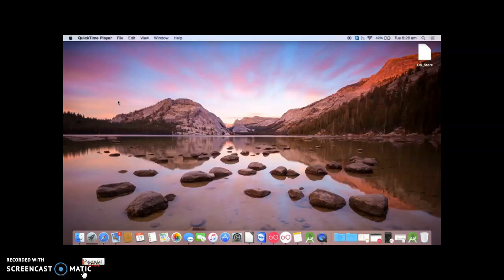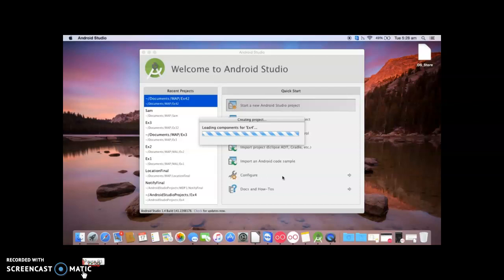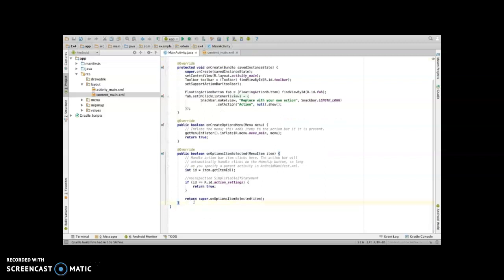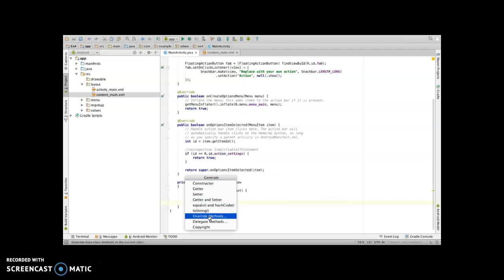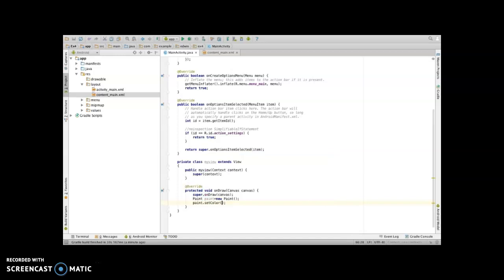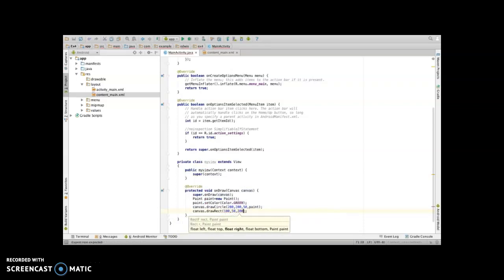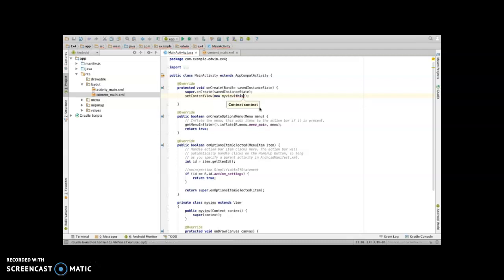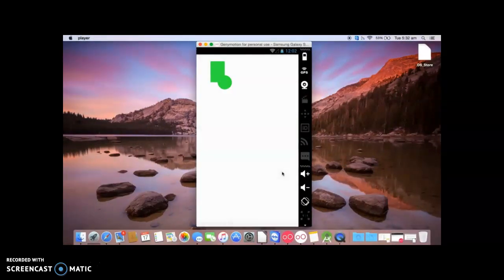Experiment 5 MADL Lab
MADL Lab